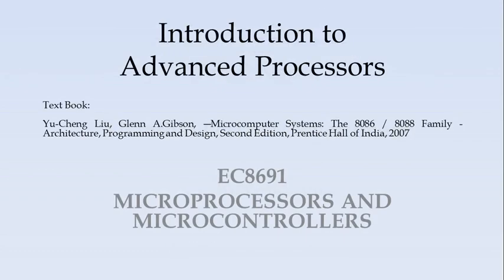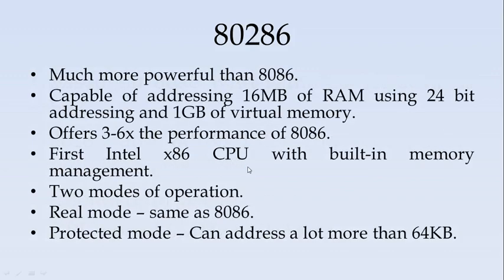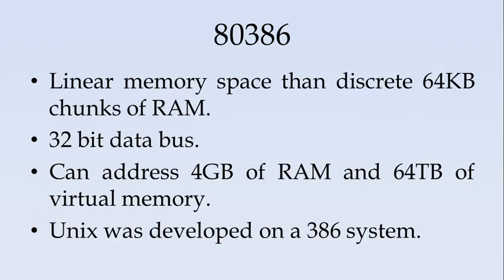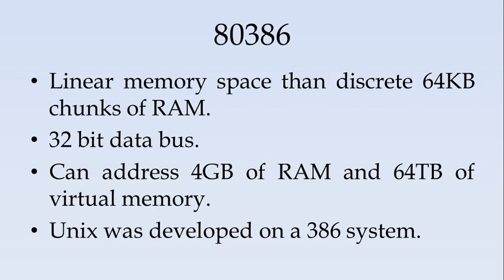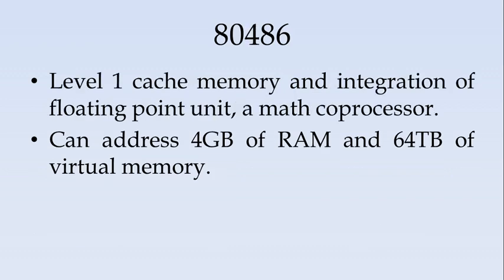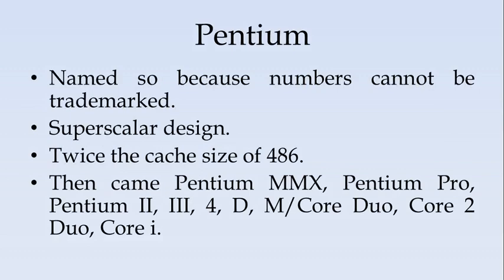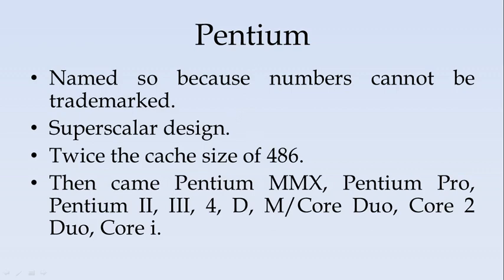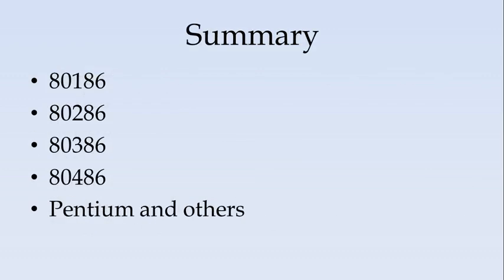Introduction to Advanced Processors